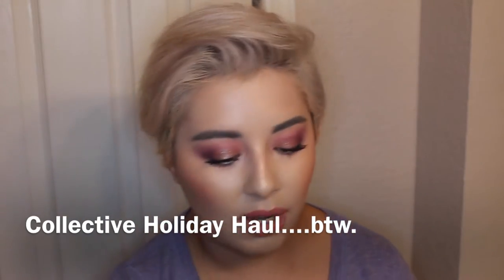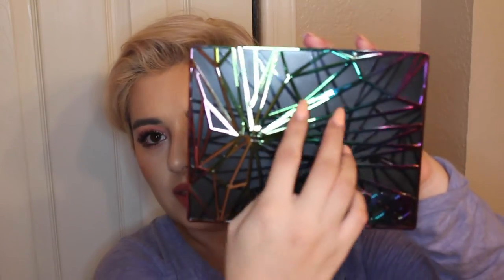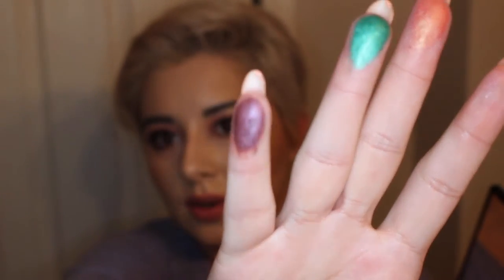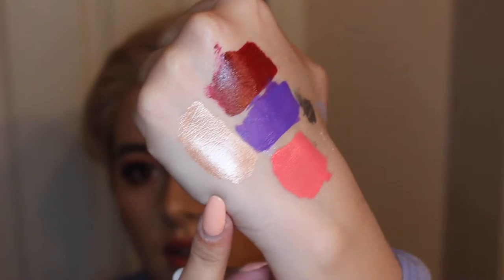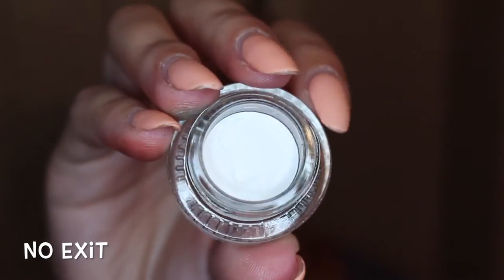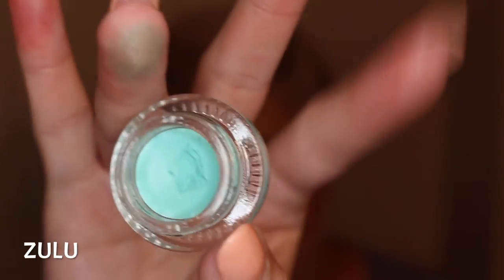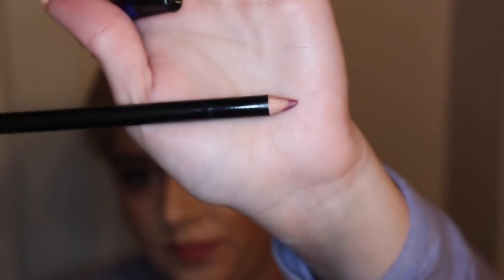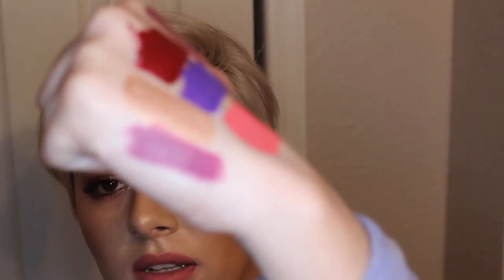Collective Holiday Haul! Drugstore, Sephora, Ulta :)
This is a little overdue, but here ya go! Hope you enjoy :)